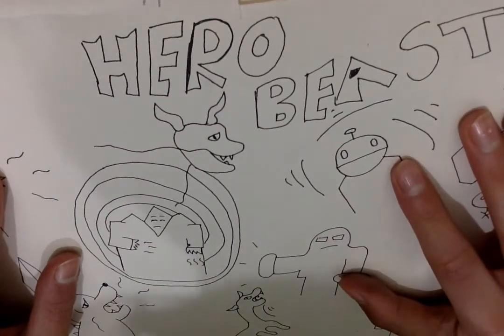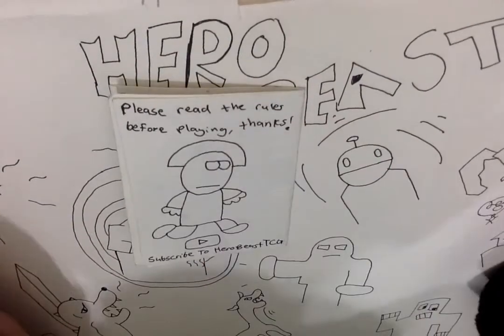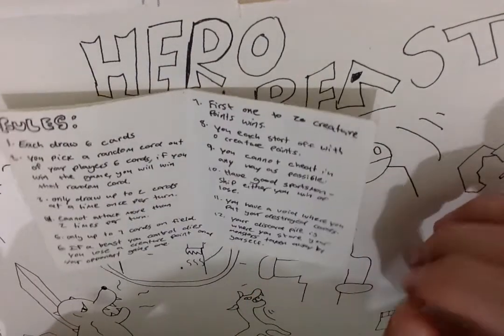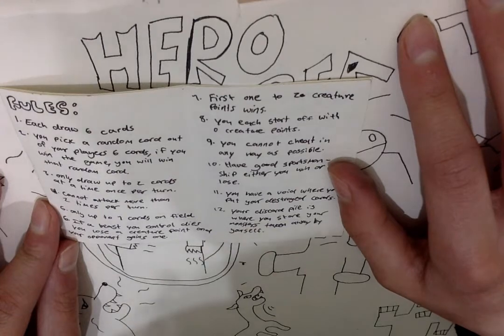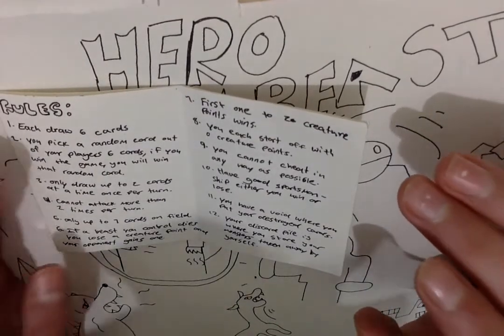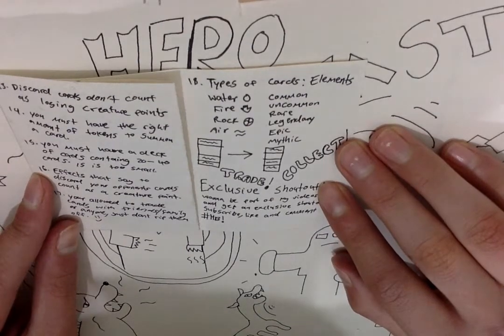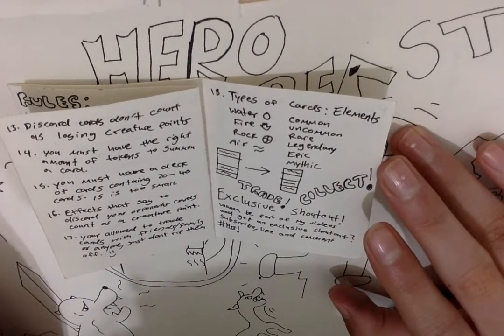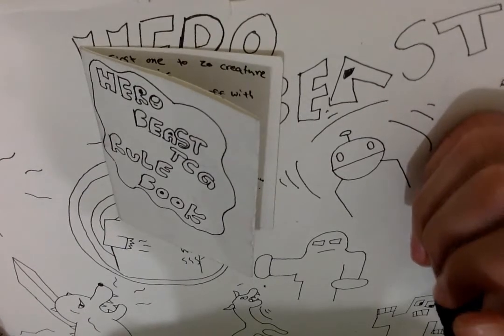Homemade TCG: Official Hero Beast Rule Book (Home-made)